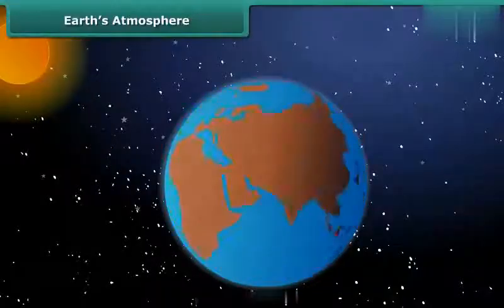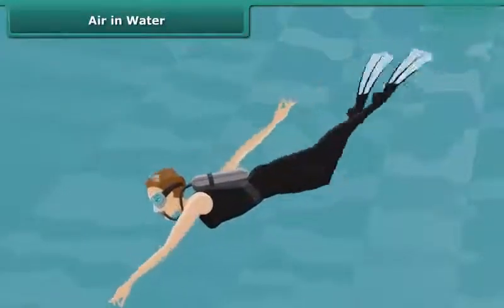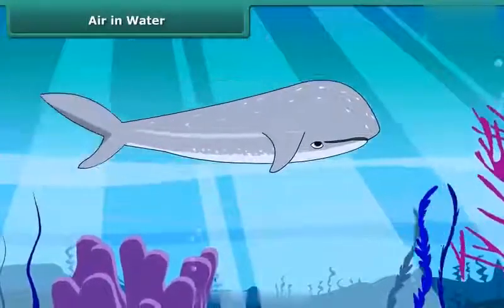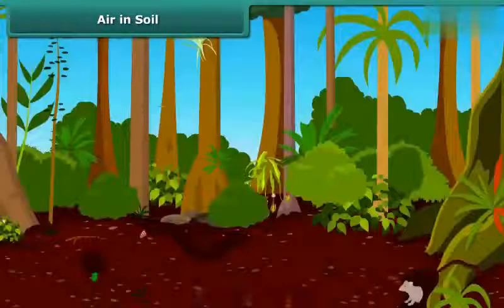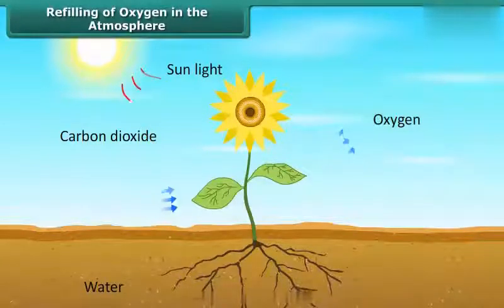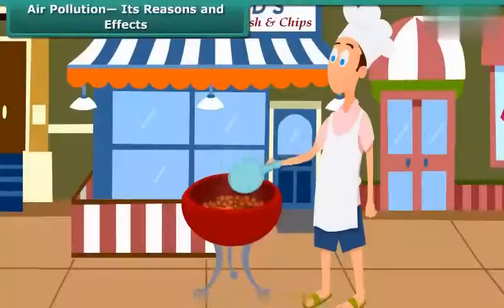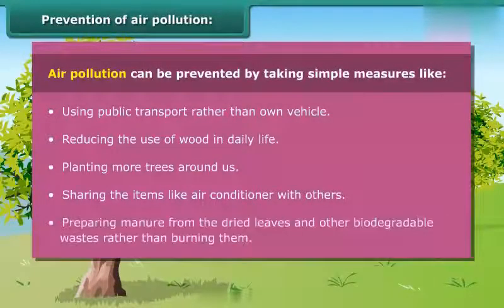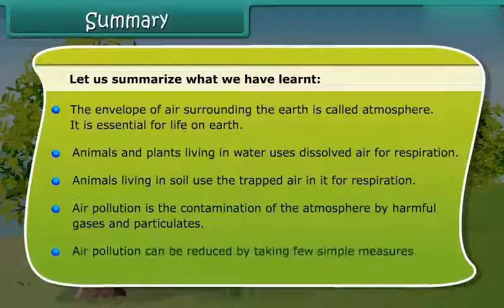प्रा तरंगे सर CBSE STD 6 (English) Science (Air and its Pollution)